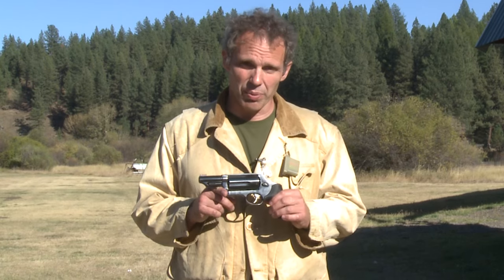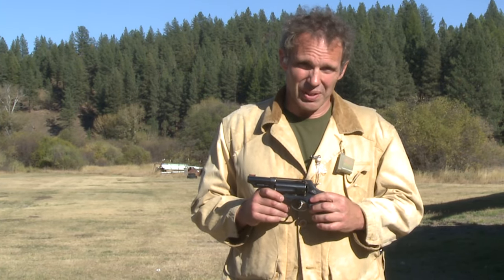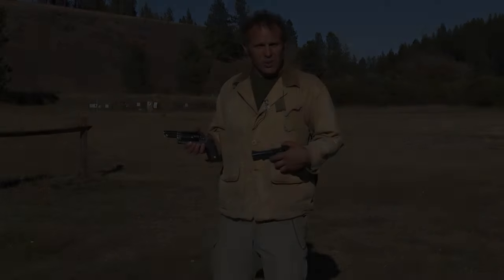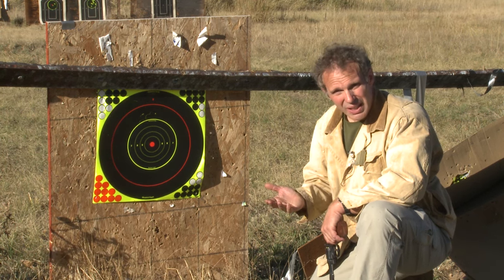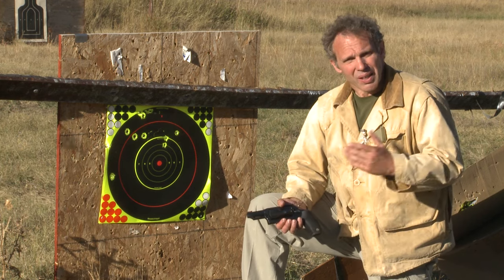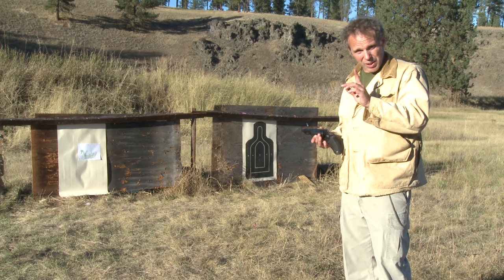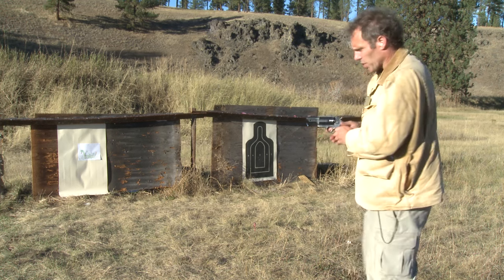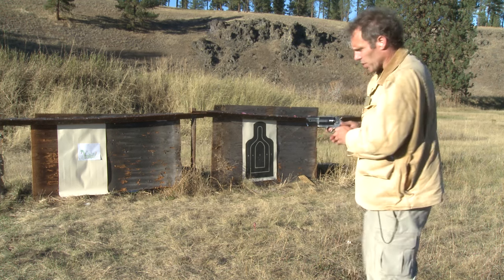Taurus Judge Review